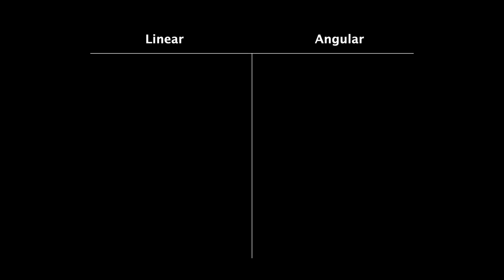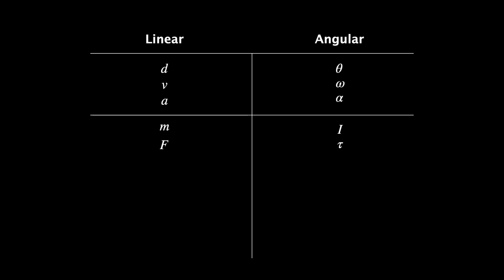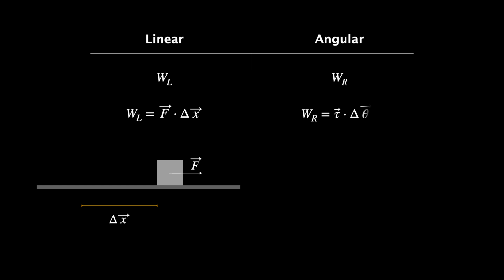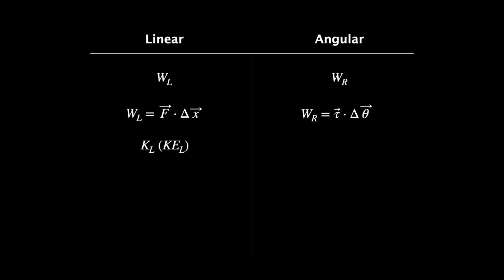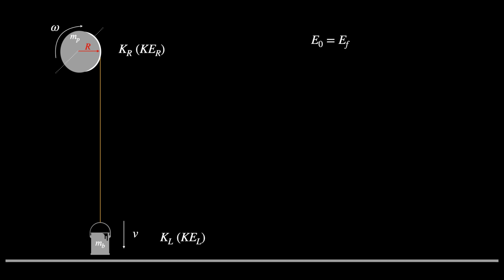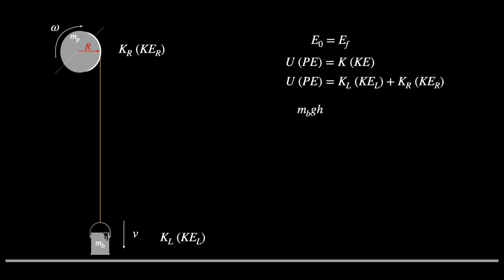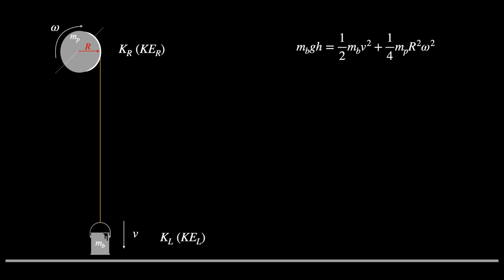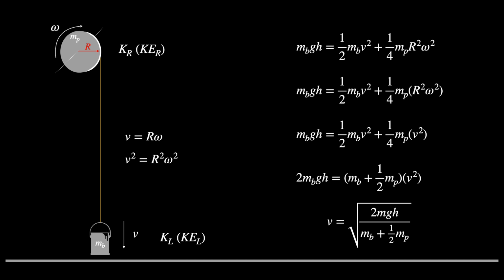Rotational Kinetic Energy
Pine-Richland High School Honors Physics Lecture Series on Work & Rotational Kinetic Energy